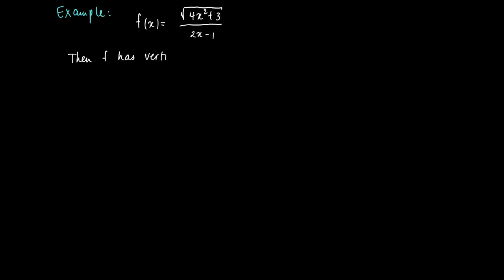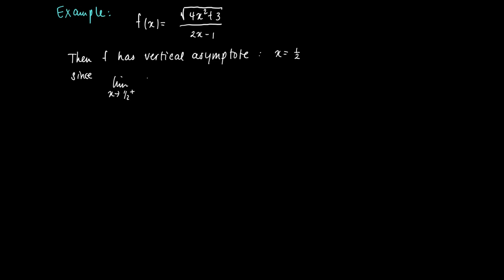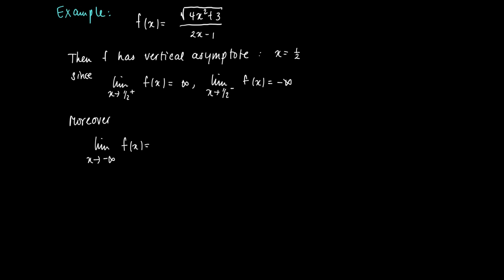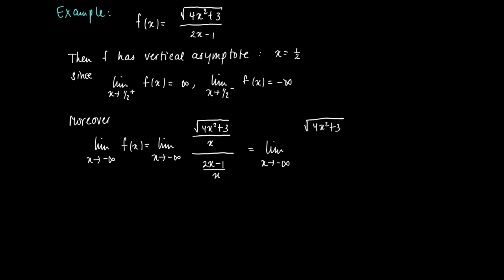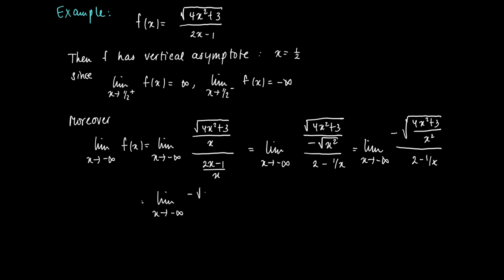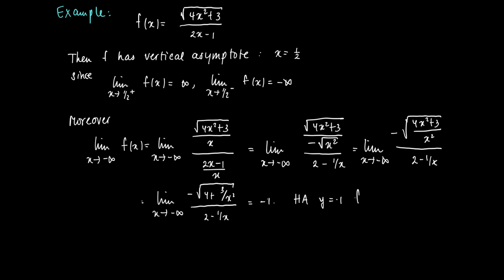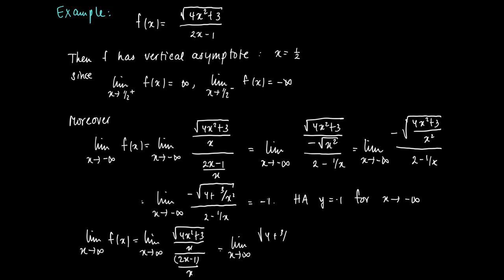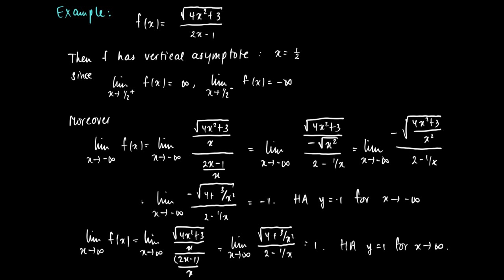M 04 13 Limits to infinity (V)